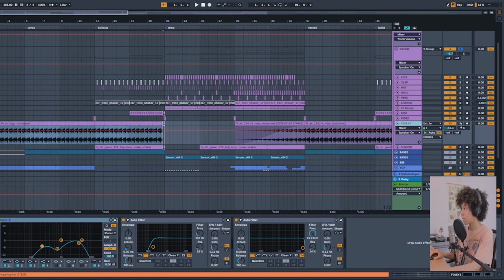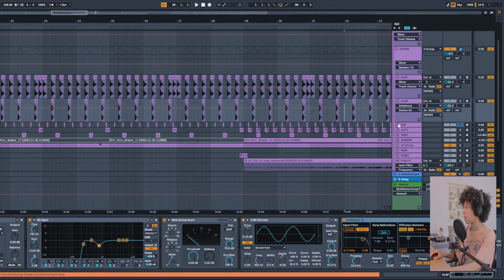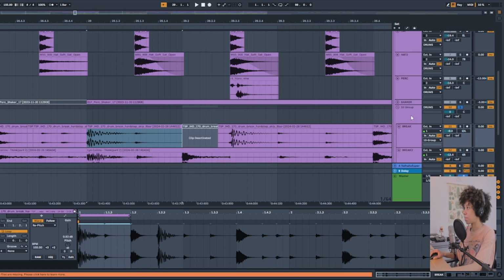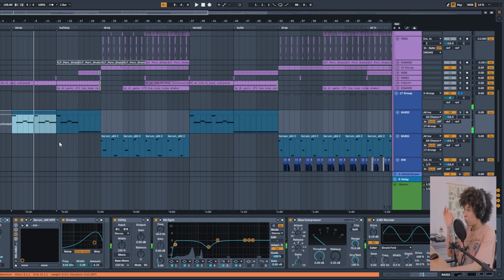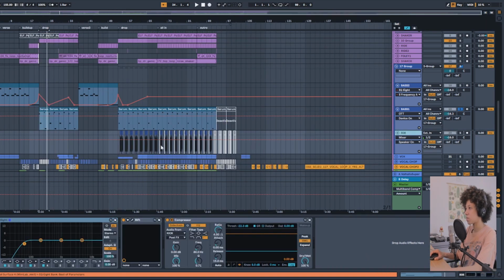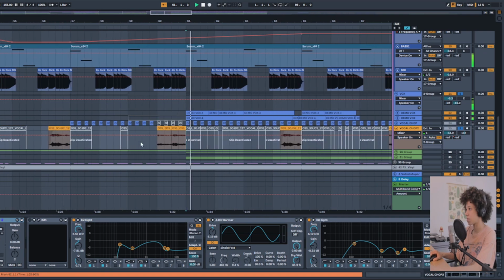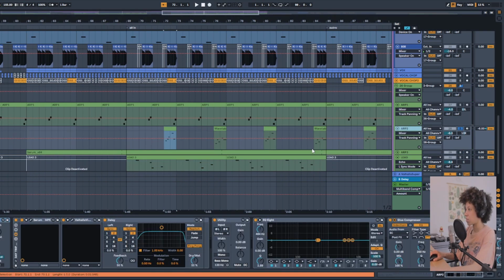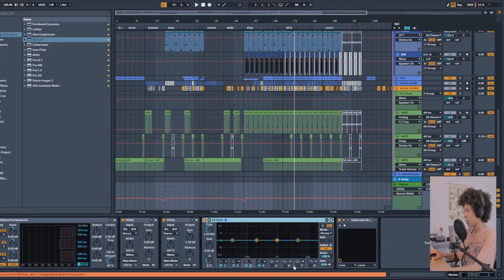Faster Than Sound (Track Breakdown)